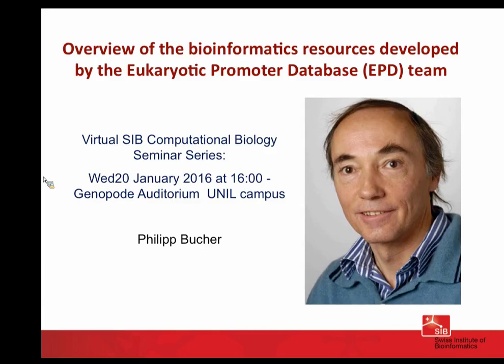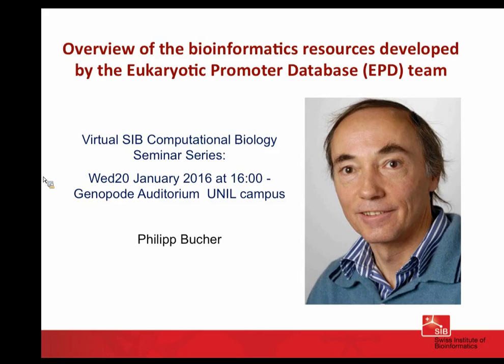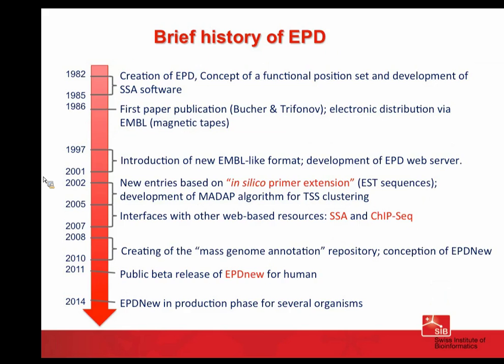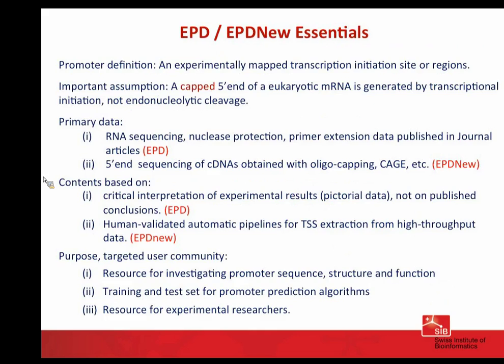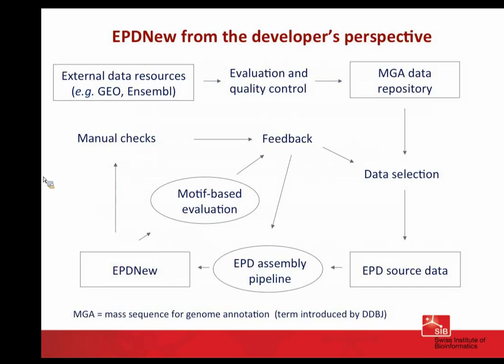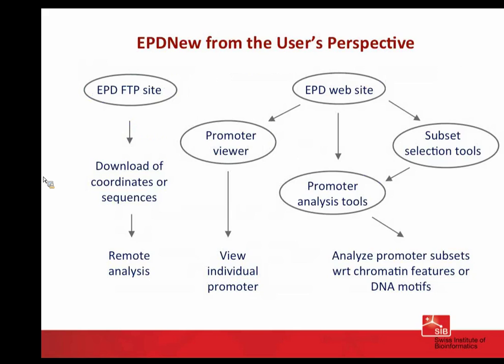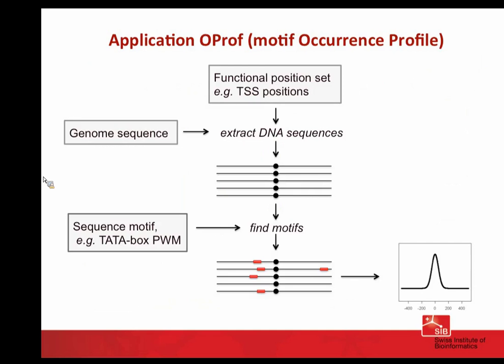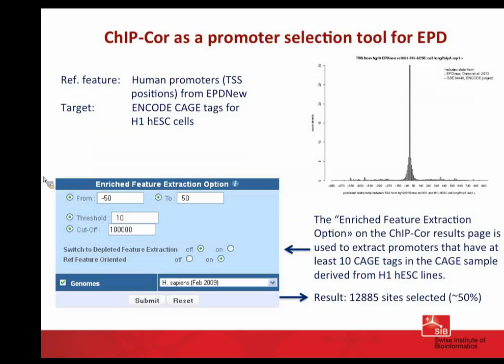Philipp Bucher: Overview of the bioinformatics resources developed by the EPD team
Philipp Bucher, Computational Cancer Genomics